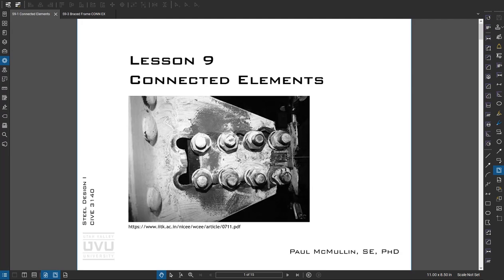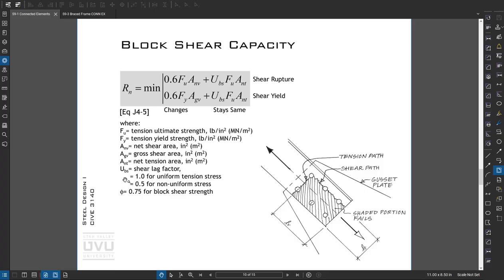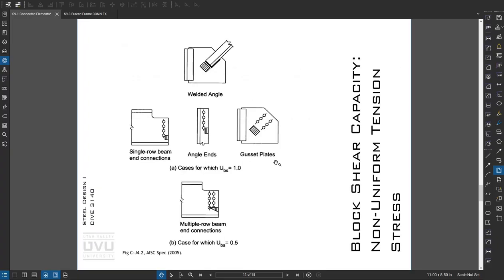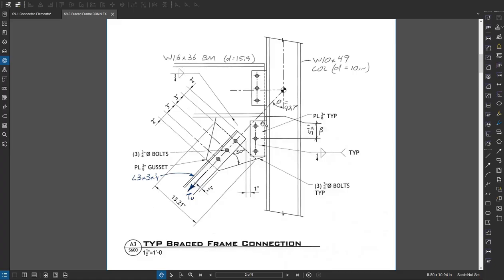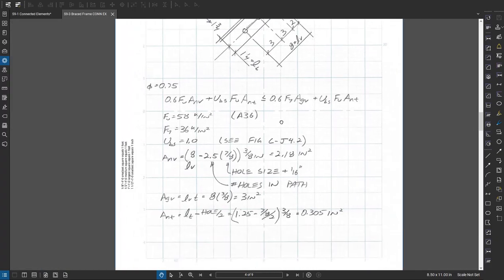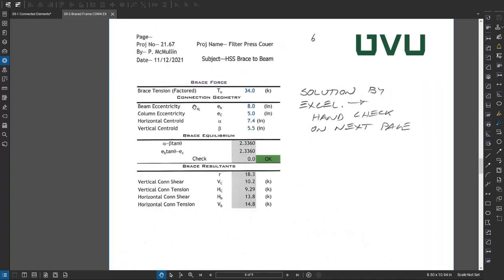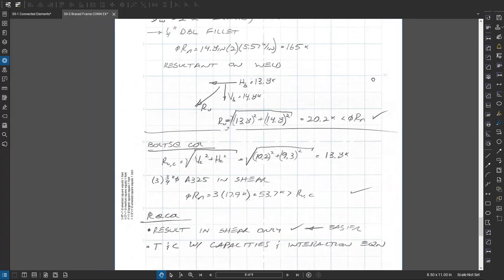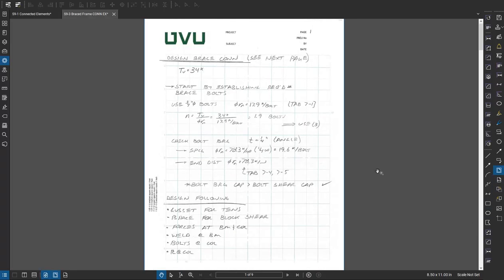Steel Design: CONNECTED ELEMENTS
Design of connected elements.